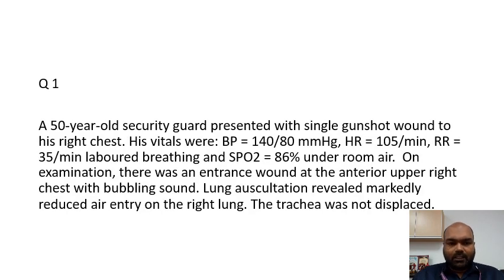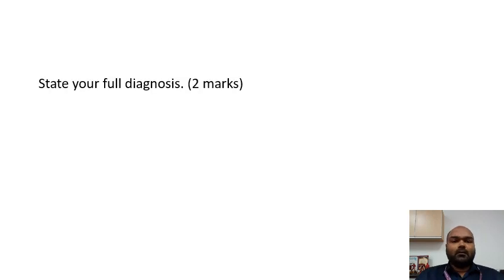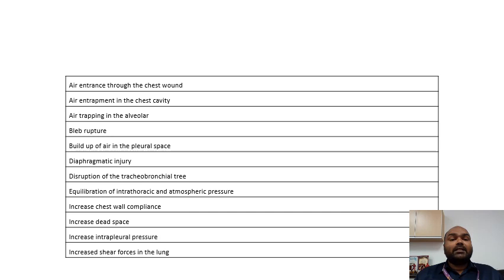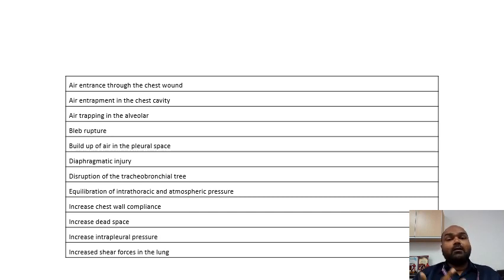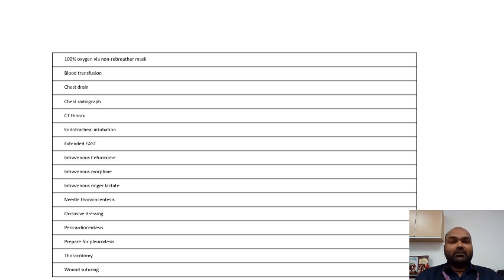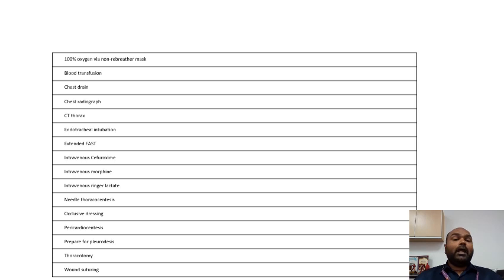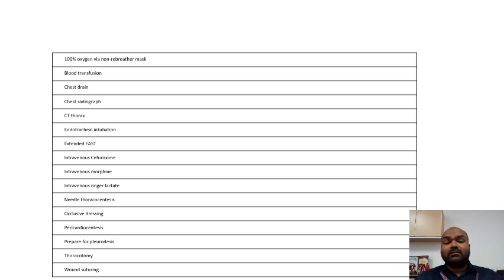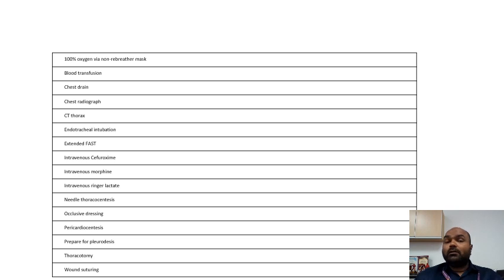KFQ Revision by Dr Ariff Arithra (ATLS)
E-Learning USM